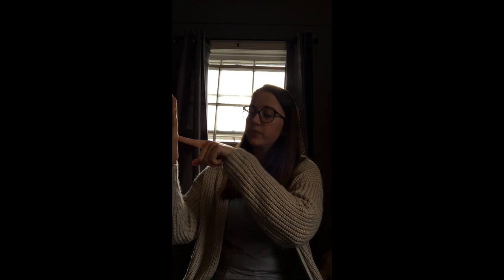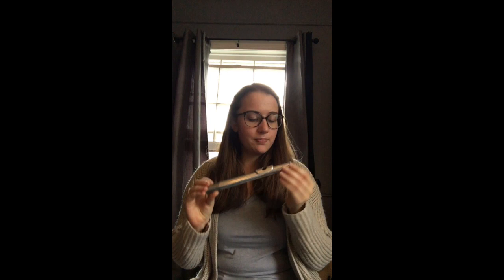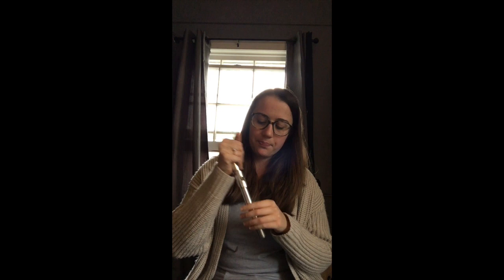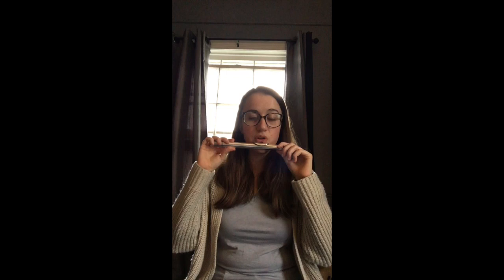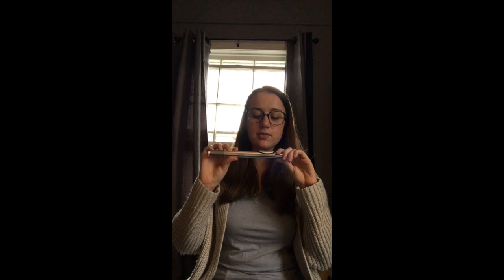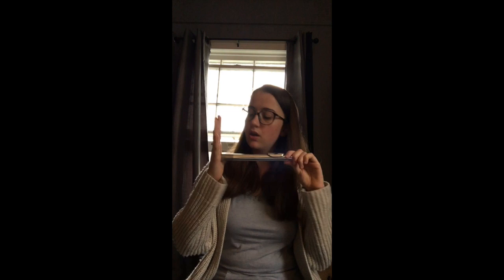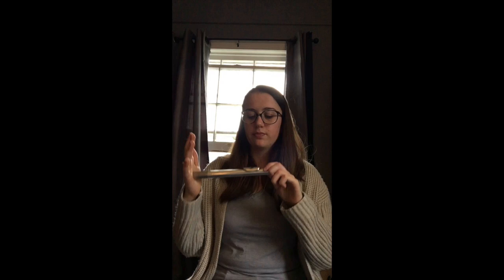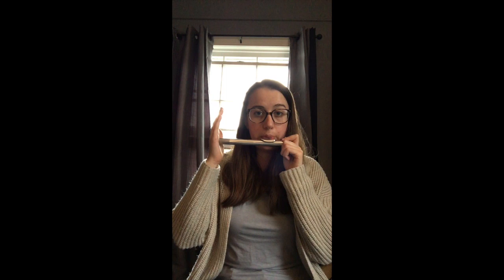Headcases & Head Joints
Starting on the flute, it's best to begin with the head joint. This is the basics of the head join and how to start out of it.